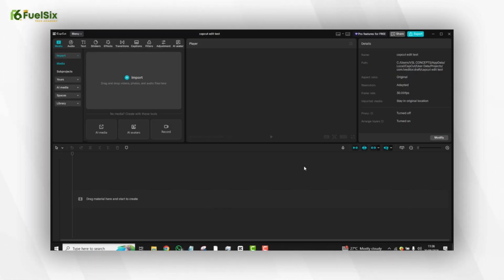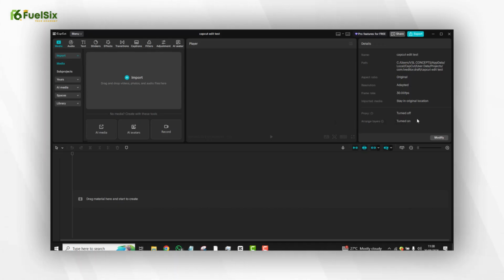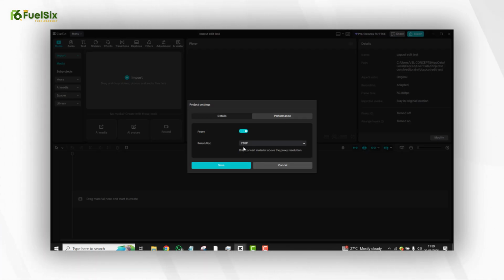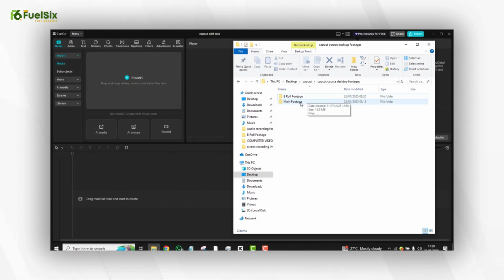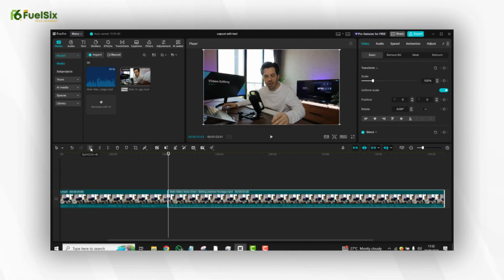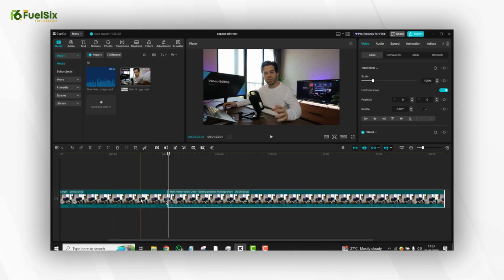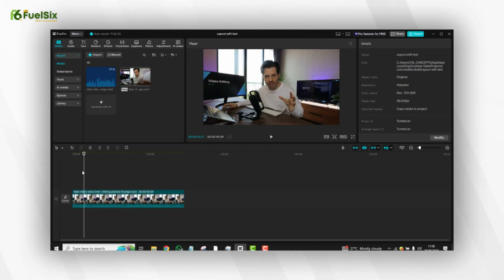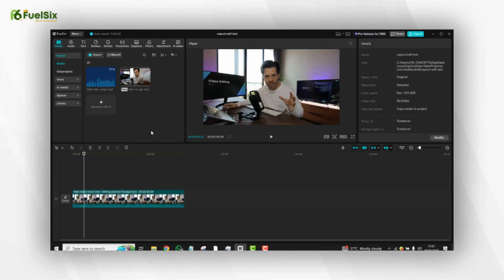Importing & Trimming in CapCut Desktop 🎬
In this lesson, you’ll learn some of the most important beginner editing skills inside CapCut:

✅ How to import your footage into CapCut.
✅ How to trim clips to remove unwanted parts.
✅ How to use basic timeline tools to organize your edits.

⚡ These are the core building blocks of editing — once you master them, creating smooth, professional videos becomes much easier.

⚡ This video is part of the Complete CapCut Mastery Course.